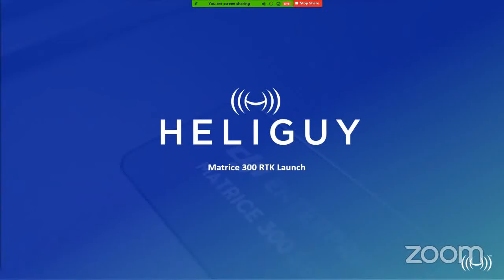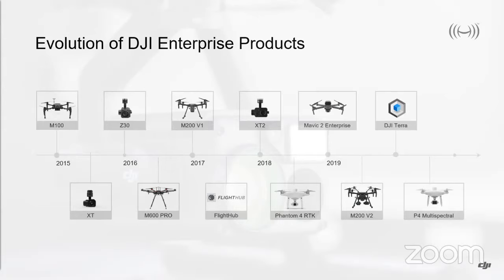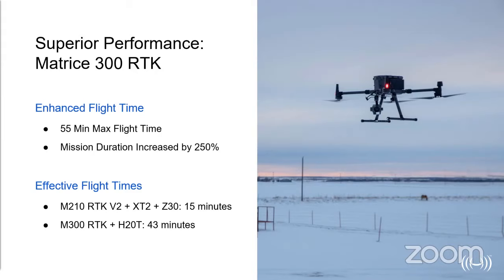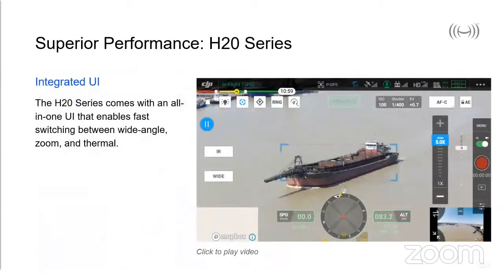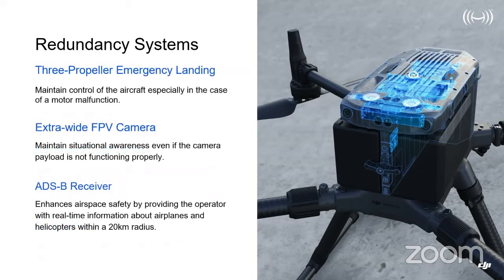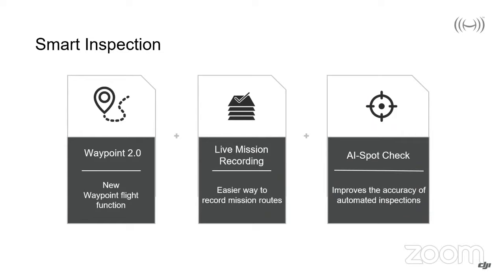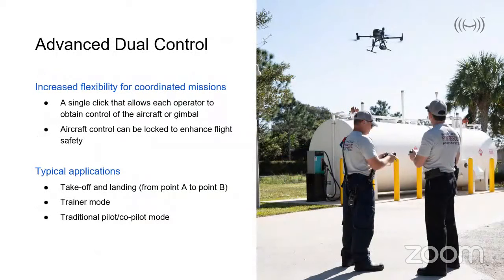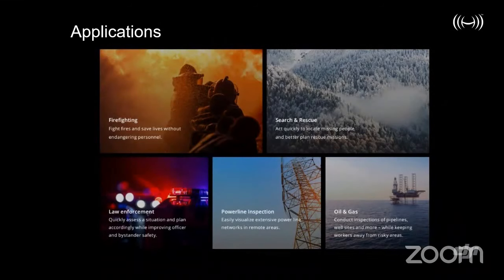DJI Matrice 300 RTK - New Enterprise Drone - New H20 Thermal Laser RangeFinder Sensors - HELIGUY.com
Heliguy are LIVE to introduce you to the new DJI Matrice 300 RTK drone and two exclusive new sensors to  go with it.

These represent the next generation of drone technology becoming available in the real world.

Having seen this drone in action - we can tell you it's an incredibly powerful piece of equipment that businesses can take real advantage of to improve the efficiency and quality of their drone operations.